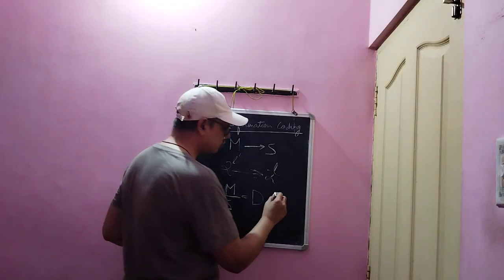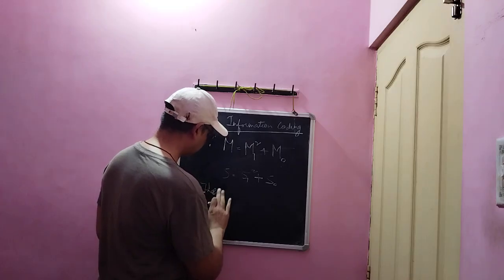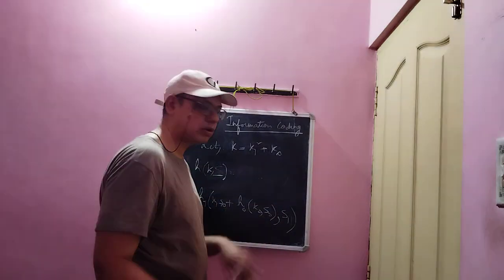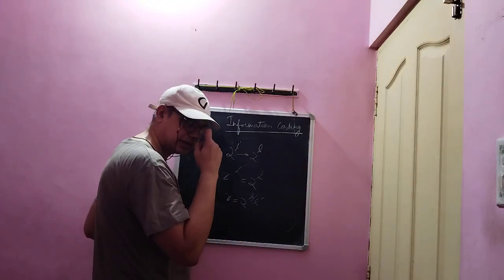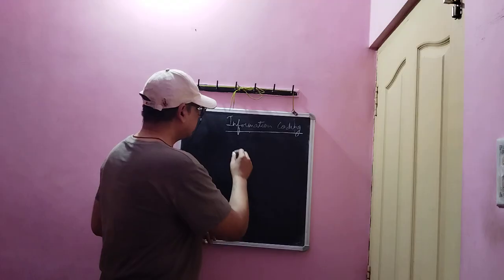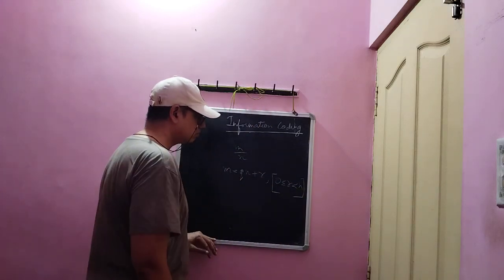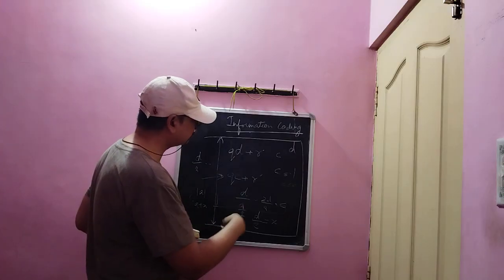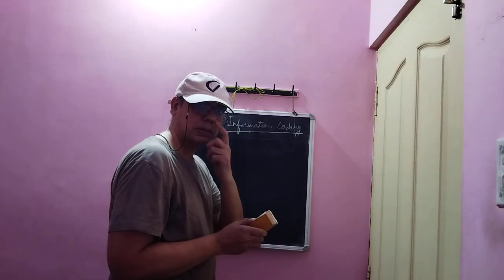Information Coding. Lossless data compression, error detection and correction.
Lossless data compression by ordered hashing, ordered hashing for hash table management, and error detection and correction.